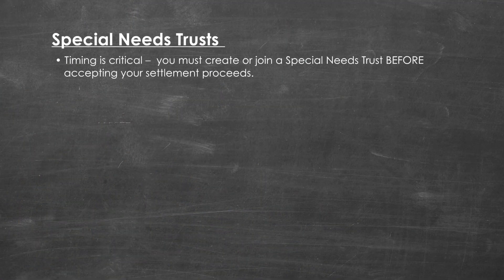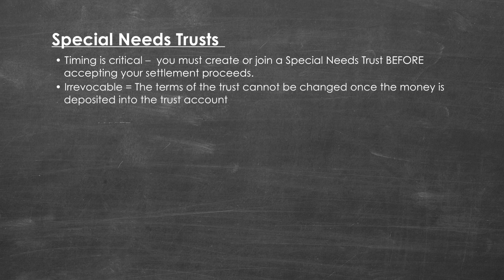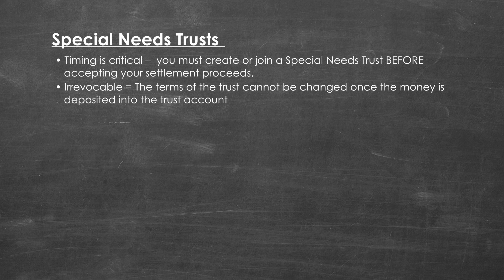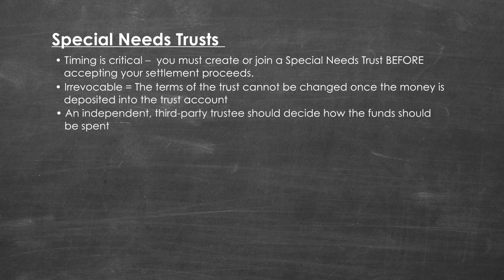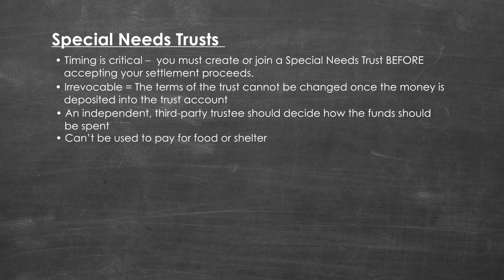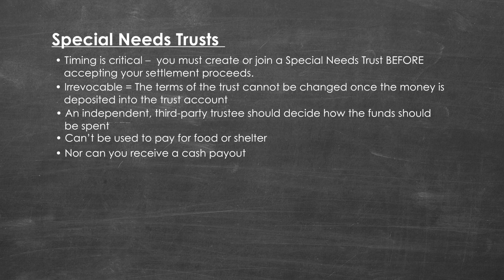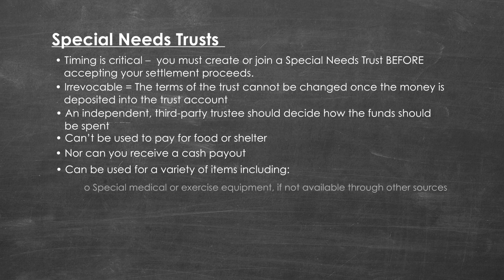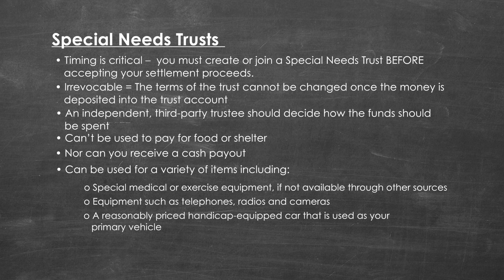What is a Special Needs Trust?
If you currently receive needs-based benefits, and have been classified as disabled under the guidelines of the relevant government program, you might also consider using a Special Needs Trust to preserve your benefits.

Placing settlement proceeds into a Special Needs Trust allows you to use your settlement award for items that can enhance your quality of life without jeopardizing your eligibility for Supplemental Security Income, Medicaid, Food Stamps and/or Subsidized Housing.

Please note that timing is critical. You must create or join a Special Needs Trust before accepting your settlement proceeds. The terms of the trust cannot be changed once the money is deposited into the trust account. These types of special needs trust are considered irrevocable, and that means that once the trust is set up, it generally cannot be cancelled and the money cannot be taken out until the beneficiary dies, or all the funds have been spent.

There are two types of Special Needs Trusts: Private and Pooled. Both private and pooled Special Needs Trusts must follow state and federal guidelines for using the money in the trust. Because of those rules, it is usually best for an independent, third party trustee to decide how the trust money should be used. The trustee can determine what purchases to make with the trust funds, and ensure that purchases are for "supplemental" goods and services, rather than food, shelter, or clothing items that government programs are meant to cover. The Special Needs Trust CANNOT be used to pay for food or shelter and will NOT allow you to receive a cash payout. Also, you should know that fees are charged to set up and administer a Special Needs Trust.

Despite their restrictions, Special Needs Trusts are flexible and can be used in a manner that greatly improves a disabled person's quality of life. For example, your trust funds can be used for a variety of supplemental goods and services including:
 - Special medical or exercise equipment, if not available through other third party sources;
 - Equipment such as telephones, radios and cameras;
 - A reasonably priced handicap-equipped car that is used as your primary vehicle;
 - The purchase of a new home (but probably not its maintenance);
 - Travel and vacations for you, including trips to visit friends and family; and
 - Participation in hobbies, sports or other activities.

When the disabled person dies, the trustee for the Special Needs Trust must first reimburse the State for the amount of Medicaid benefits paid on behalf of the deceased.

If you have more questions about how your settlement could affect your eligibility for needs-based benefits, you should talk to your caseworker or a qualified advisor before you accept your settlement award. Remember, no matter which option you choose, you must tell your government caseworker about your settlement or you could lose your benefits.